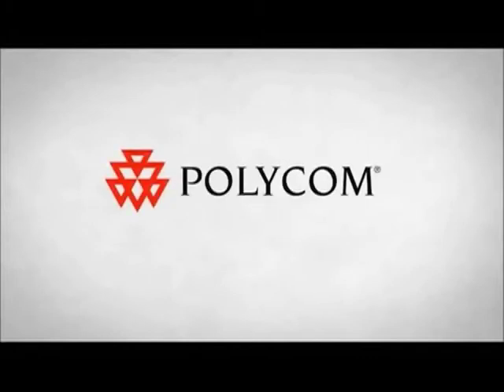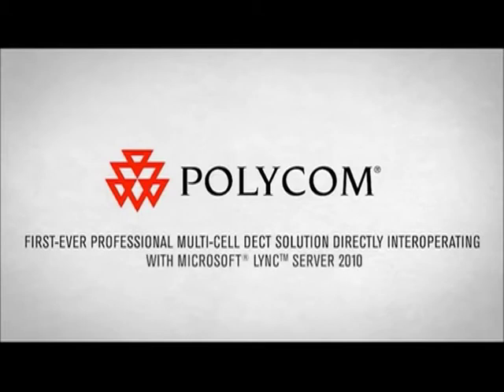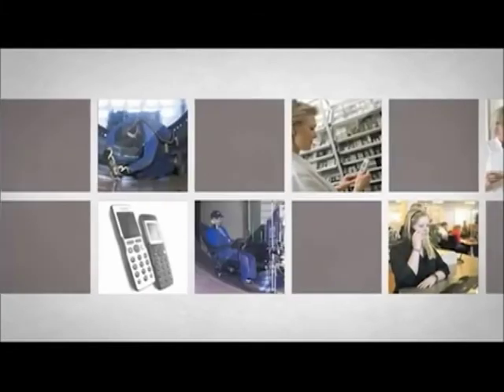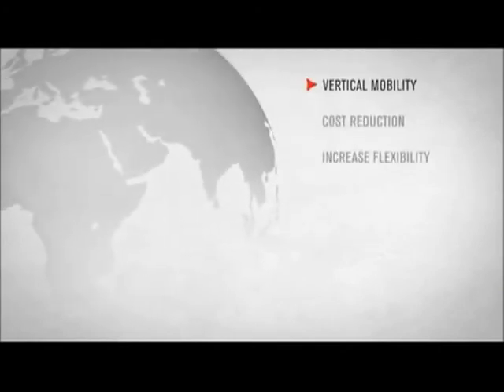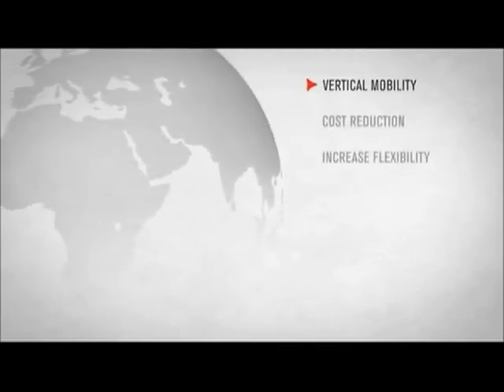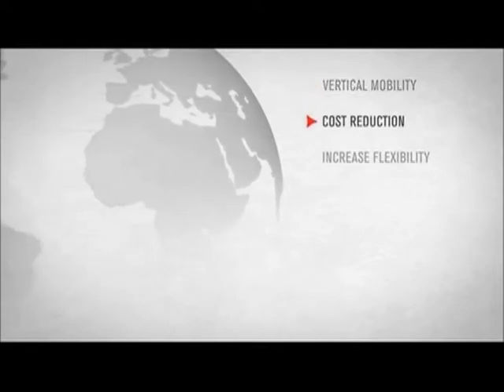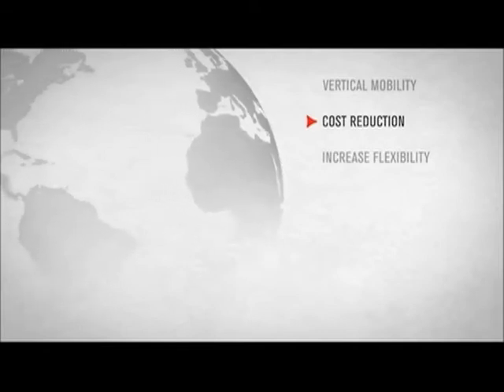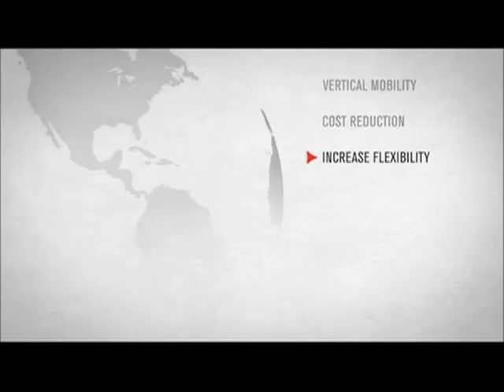Polycom KIRK Microsoft Lync Solution Overview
With the KIRK Wireless Server 6000 solution and Microsoft Lync, Polycom offers the first-ever professional multi-cell DECT solution directly interoperating with Microsoft Lync Server 2010. By adding KIRK DECT to your UC solution, you will experience all the benefits from vertical mobility, central administration and a high return on investment